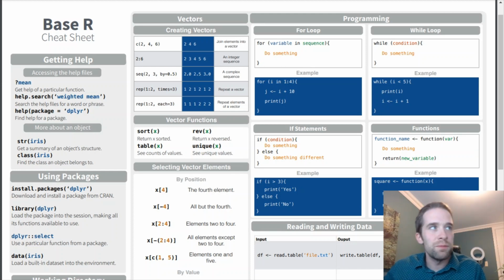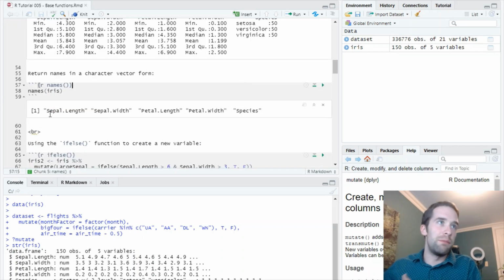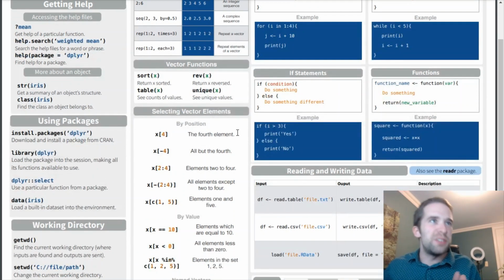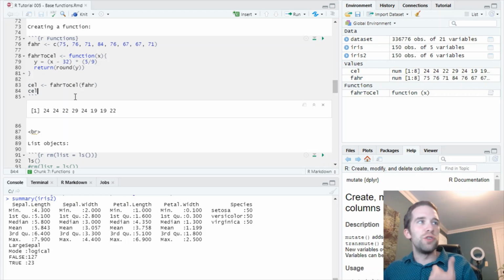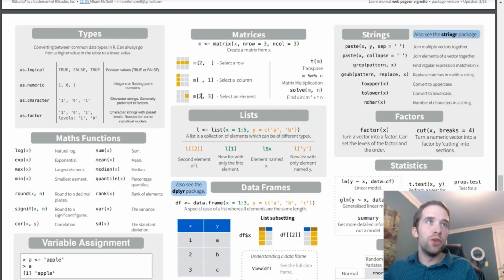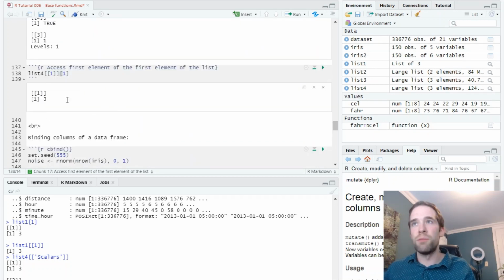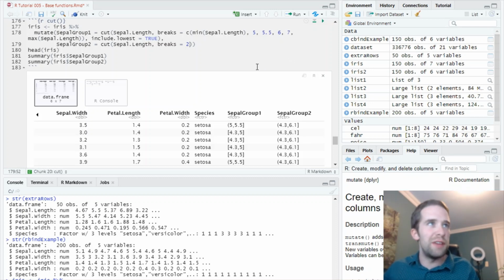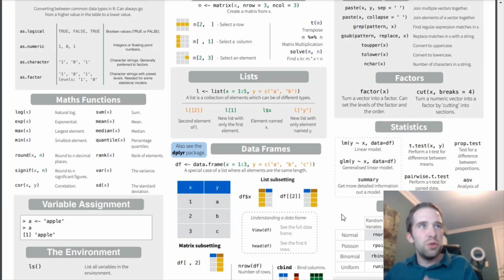Important Base R Functions | R Tutorial (2020)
R for Data Science (Amazon link)

In this video I go through the functions in the cheat sheet for Base R available on RStudio's website.   Topics covered include:

1) str() / summary() / names()
2) ifelse()
3) Functions
4) rm(list = ls())
5) Data frames
6) Lists
7) cbind() / rbind()
8) cut()
9) lm() / glm()
10) rnorm(), dnorm(), pnorm(), qnorm()

BTC: 3LM5d1vibhp1F7pcxAFX8Ys1DM6XLUoNVL
ETH: 0x3CfC599C4c1040963B644780a0E62d45999bE9D8
LTC: MH8yPjvSmKvpmRRmufofjRB9hnRAFHfx32